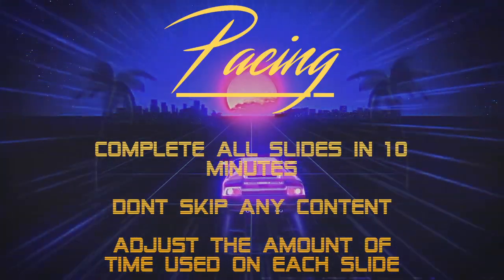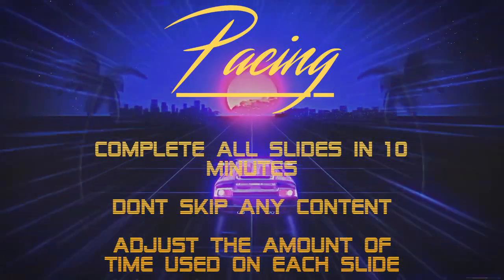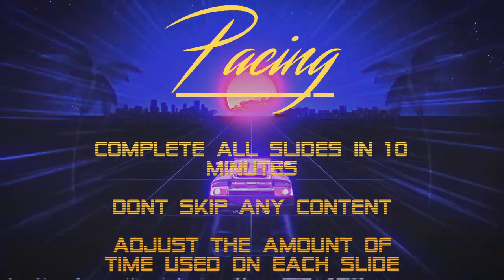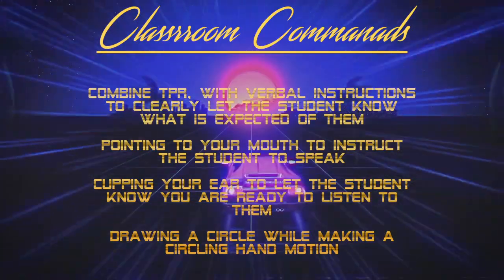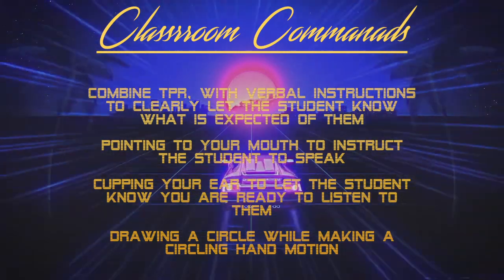VIPKID Interview & Mock rubric: How to pass your first time! Part 2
Pass your VIPKID interview, demo, Mock 1 MOCK 2 class your first time! Follow these tips and you will get VIPKID bookings as well! No need to watch videos by Nancy Taylor, Kristina Garcia and Hope Williams to be hired!

In my last video I explained part 1 of the VIPKID rubric ESL Essentials.  In part 2 I talk about the second part of the VIPKID rubric, Teaching Skills.    You can work at VIPKID as a guy, as a stay at home dad I do.  You can be a stay at home mom, and work for VIPKID even if you don't have the personality of some of the larger VIPKID youtube personalities.   You dont have to be a fake teacher to work here!  VIPKID is not fake!

In this video series I explain the teaching skills you will need to display in order to get an excellent score for your performance in the VIPKID Interview, VIPKID Mock classes, and the VIPKID level certifications.   Also be sure to look for helpful tips from Mock Class Mentors in the comments!

If you listen and do these things during your interview you will pass with flying colors!

I love to hear your thoughts and I try to answer every comment if possible!

If you do use my link and have questions, please let me know!

Thinking about working for Magic Ears?  Here is my personal link!

Please do let me know if you use my link and have any questions!

You can see a LOT more of videos featuring me on Magic Ears channel . Please check it out!

If you like me, you might also love (or hate) my friend Hope Williams, aka linglab.  I encourage you to check out at least one of her videos

VIPKID is on reddit!

And, so is Magic Ears!

This channel is dedicated to online ESL teaching, referring, getting hired, passing mock classes, songs, tips, and anything related to VIPKID or Magic Ears!  I’m a stay at home dad and scientist as well, so you may see some things related to those topics too!

Hey, since you’re still here, check out some of my favorite videos:

Does VIPKID want FAKE teachers? Do I have to be like Nancy Taylor for parents to book me?